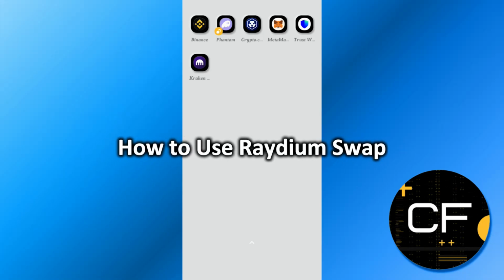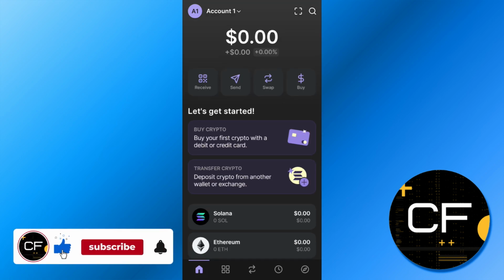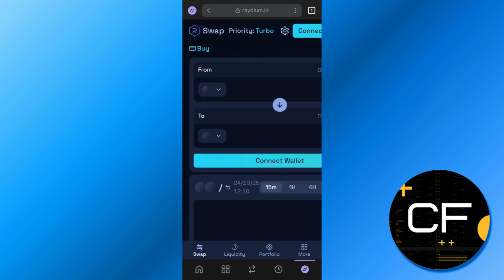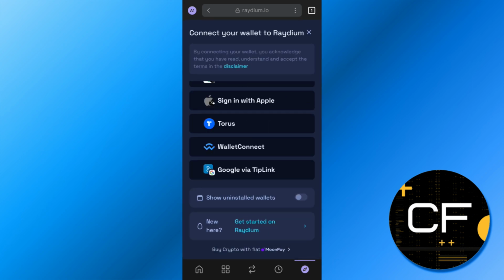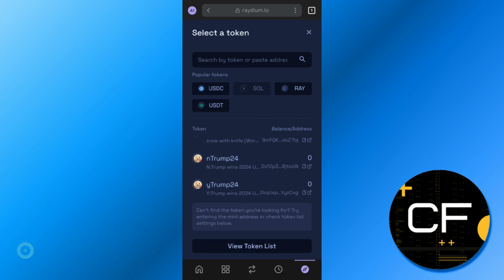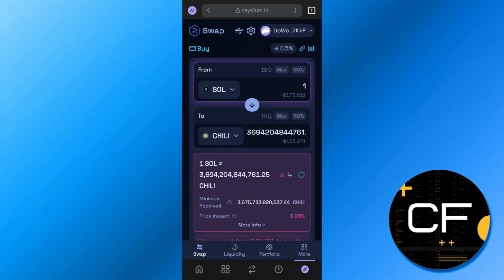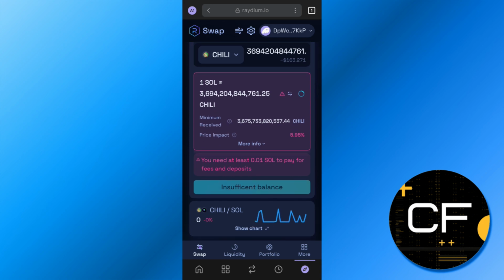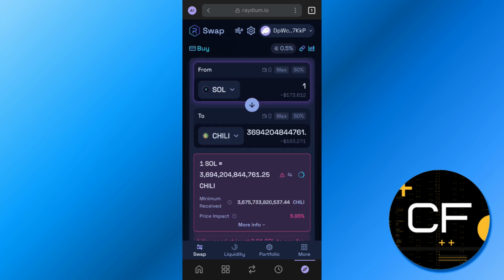How to Use Raydium Swap | Step-by-Step Guide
How to Use Raydium Swap

Learn How to Use Raydium Swap. Watch this video for a step-by-step guide, covering everything you need to know!